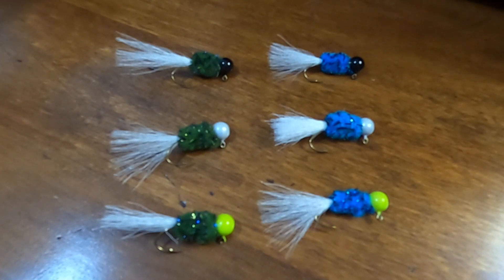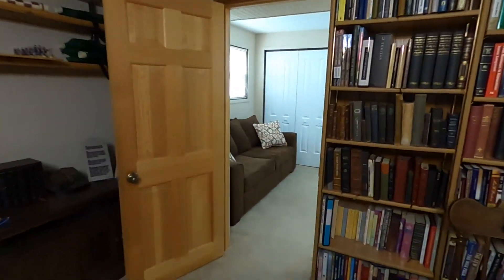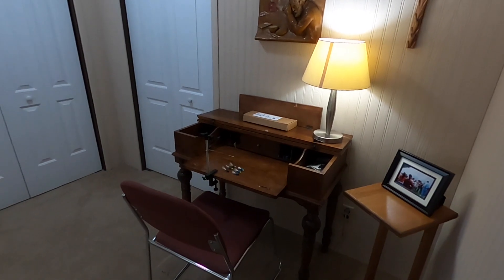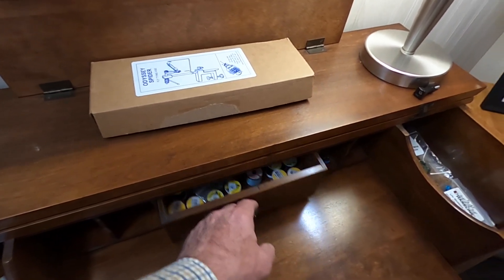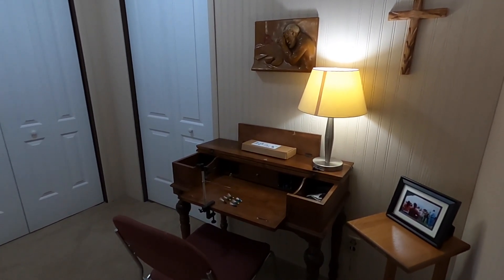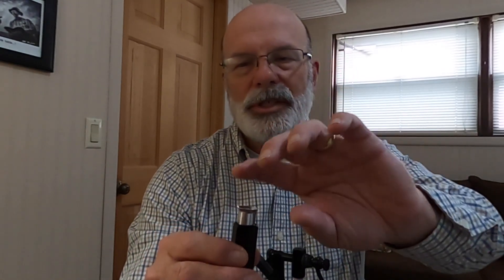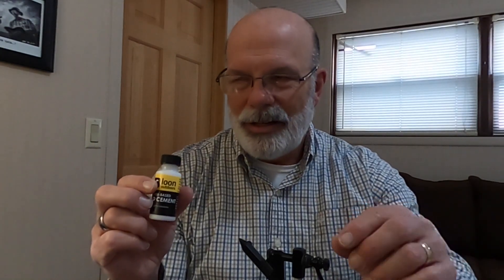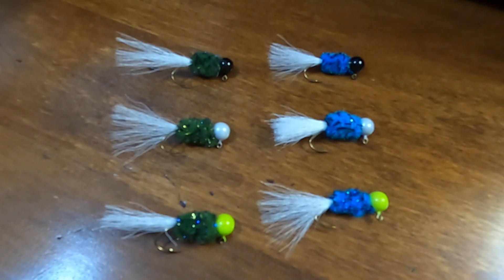Iowa Panfishing: How to Start Tying Your Own Jigs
Episode 084

Tony joins the ranks of the jig-tying community.

If you're interested, here's what you need to get started.

** None of the people, companies, or sites below sponsor Iowa Panfishing. **

 ~ Jig-Tying YouTubers Who Have Taught Me the Basics ~

~ Online Supplies ~

~ Tools ~

Whip Finisher

Hair Stacker

~ Materials ~